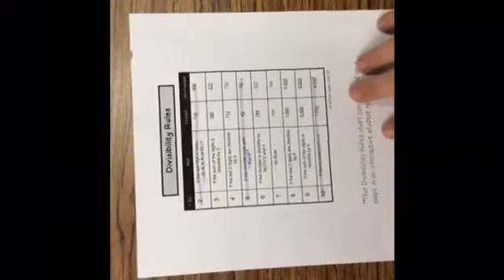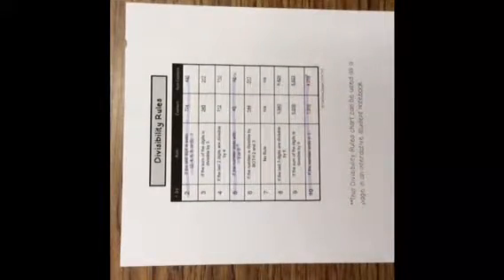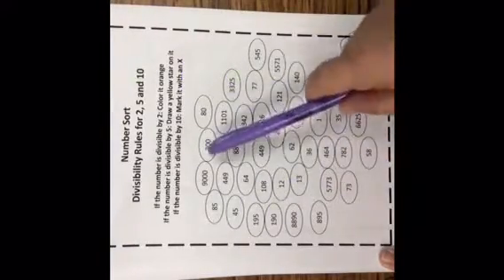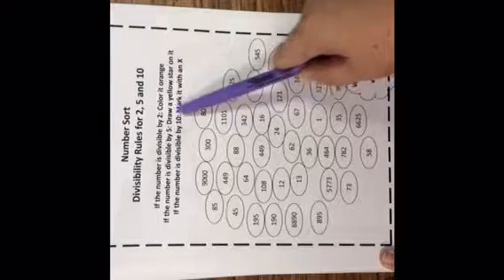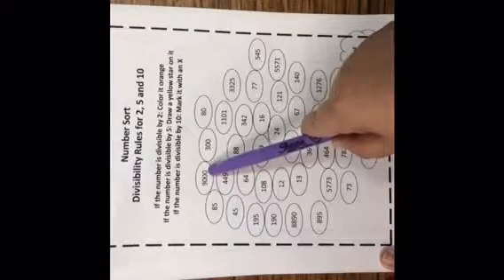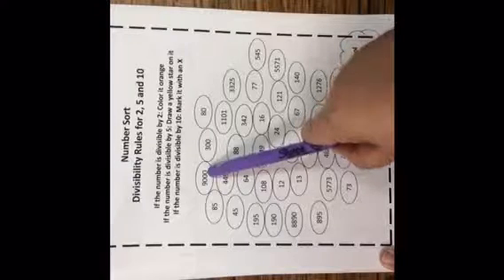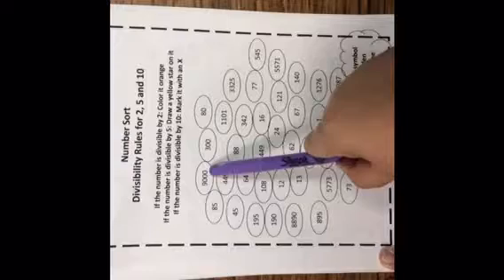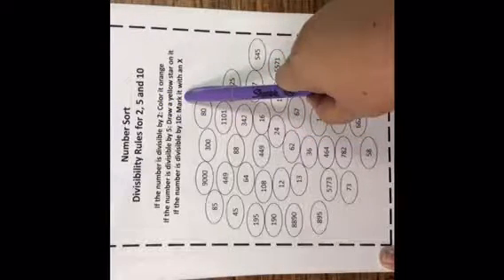Divisibilty Rules 2, 5, 10